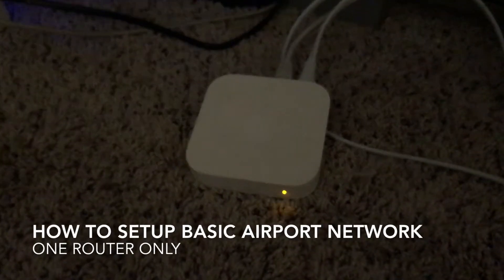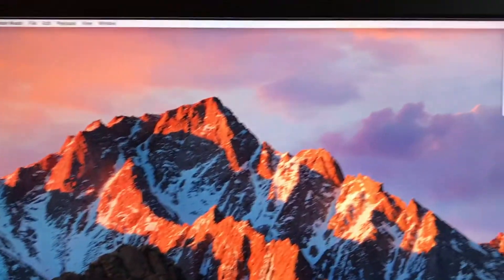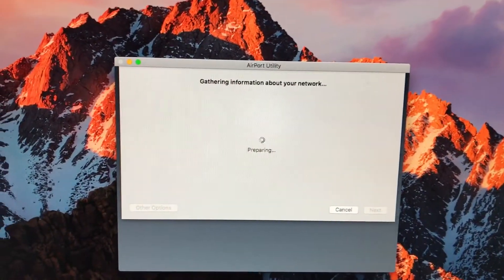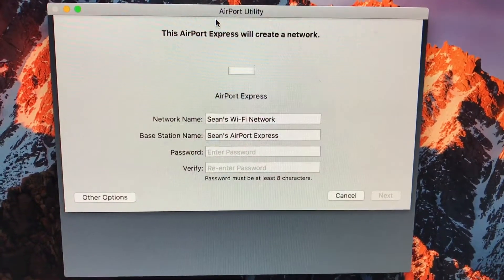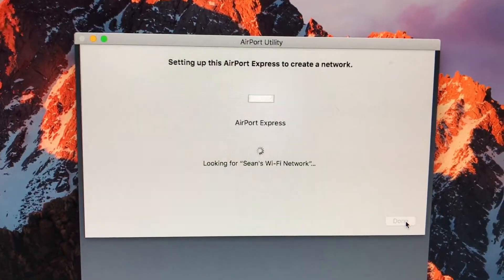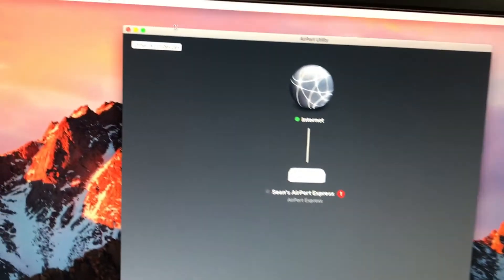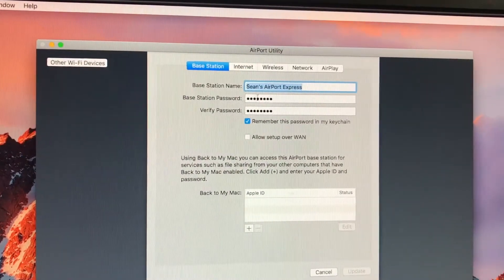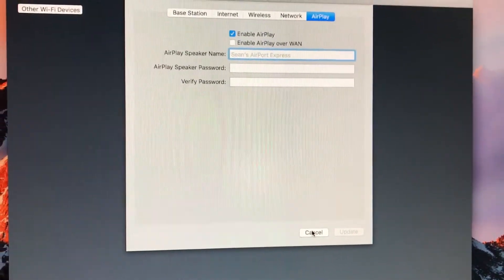How To: Setup Airport Extreme, Express, Or Time Capsule Using Mac OS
How to setup a basic network with an Airport Express, Extreme, Or Time Capsule. Simple network only, such as your first Apple Airport.

Apple make sit extremely simple to setup networks with there routers. They are also extremely reliable. More videos regarding Airports on my channel.